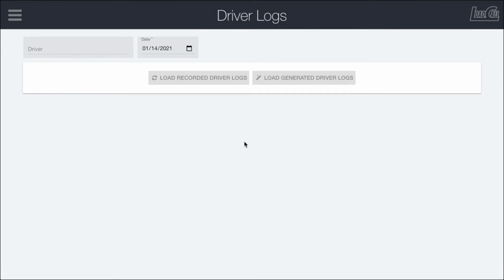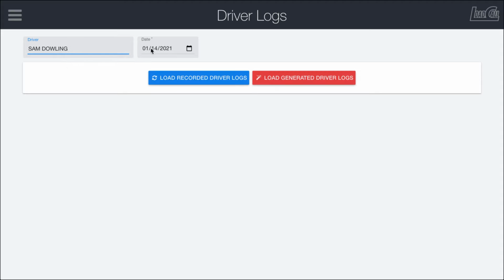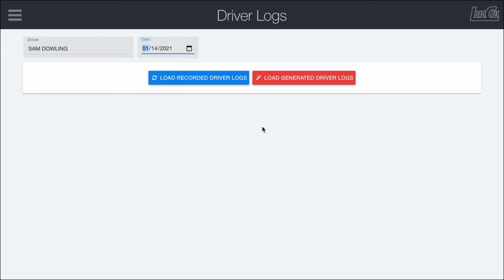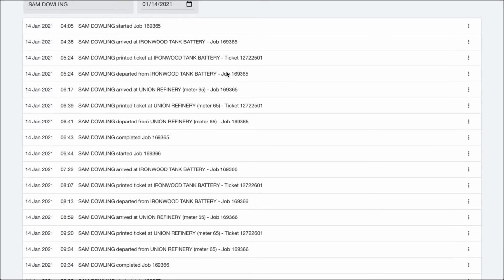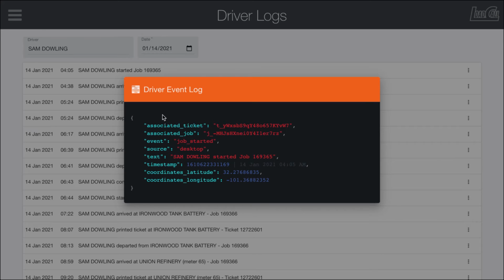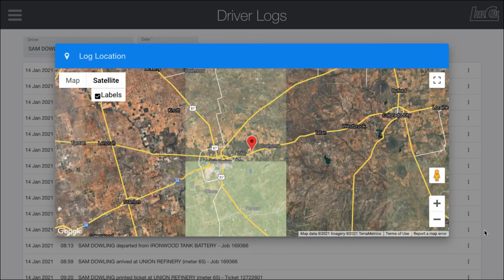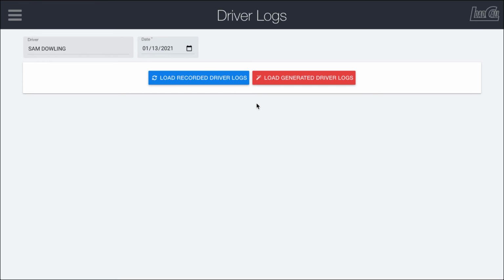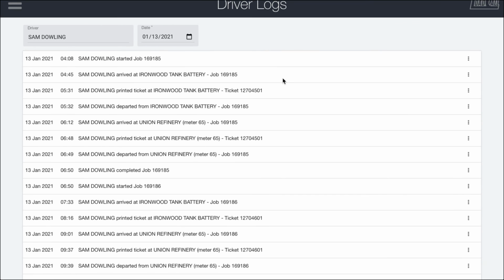LoadCall - Dispatch - Driver Logs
LoadCall operations gives dispatchers and office staff all the tools they need to efficiently manage their fleet. Operations modules include intuitive dispatch boards, real time maps, instant messaging, driver scheduling, load pickup etas, and more.

The driver logs page lets users pull up an individual driver, choose a date, and load a chronological list of events with their associated GPS coordinates. This historical record lets you easily go back and see where a driver was and what they were doing at a specific time.